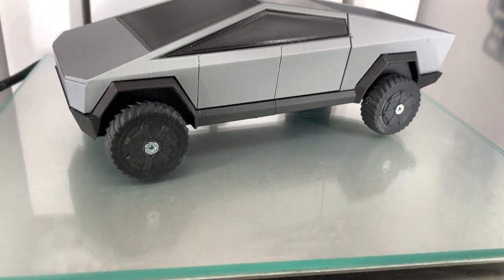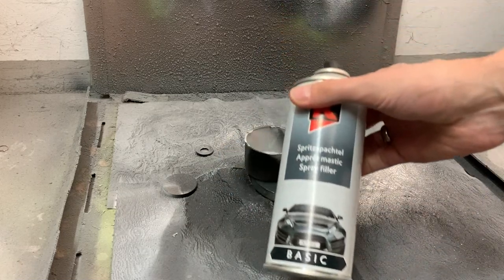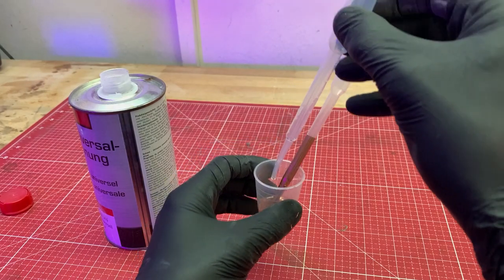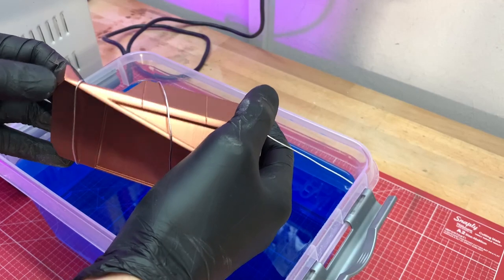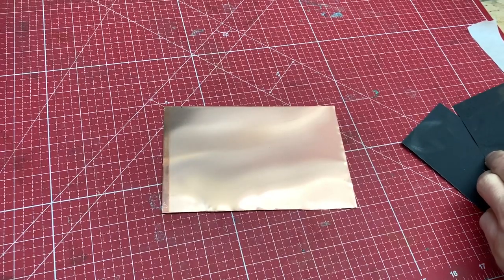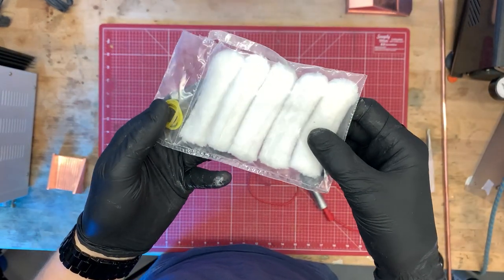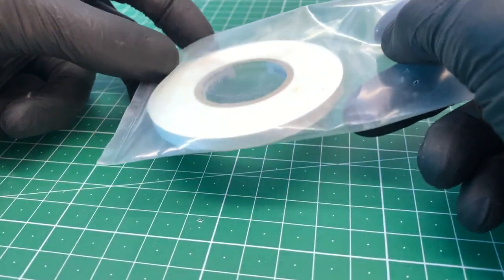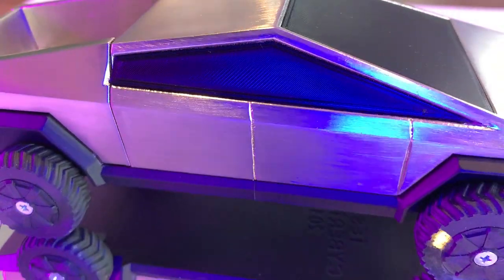Electroplating 3D Prints | Matte metal finish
I electroplated a 3DPrinted tesla cybertruck with copper and nickel, then created a matte finish to the metal. Worth the afford... judge for yourself. 😃

Chapters
00:00 High expectations
00:32 Smoothing the 3D Print
01:03 Applying a electrically conductive layer on the 3D Print
01:27 Copper Electroplating the Cybertruck
02:20 Creating a brushed metal finish
02:55 Nickel/Palladium Electroplating
03:34 Create a headlight effect
03:48 Finish Cybertruck

For the Conductivity I used
* Tiffoo Conductive Copper Paint
! Make sure that it can be used with your copper electrolyte.

For the galvanic bath:
* a container
* acidic copper electrolyte
* optional nickel electrolyte
* one or two copper anodes
* banana plug & alligator clips

For the galvanic pen plating:
* Palladium Electrolyte
* Graphite Anode

You may need:
* Degreaser
* Distilled water

Have fun. Try it. 🧡